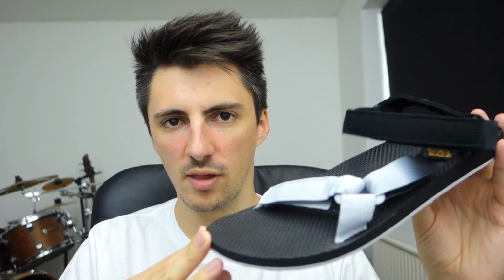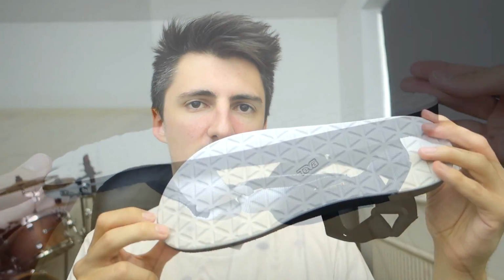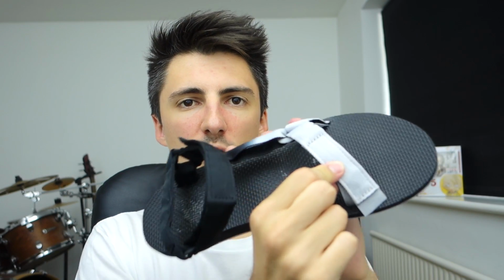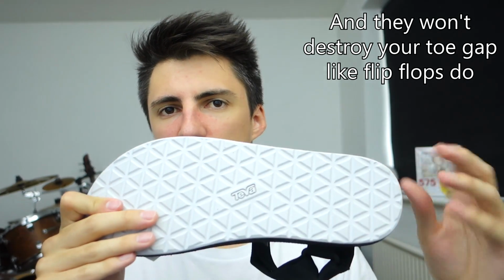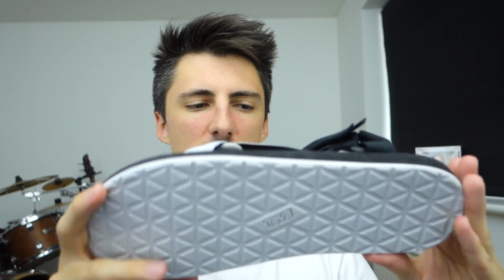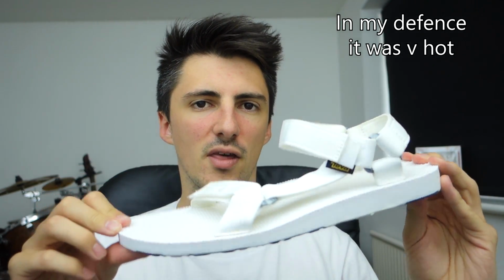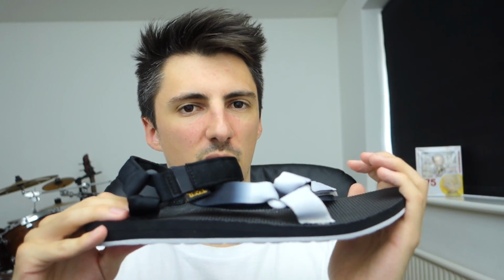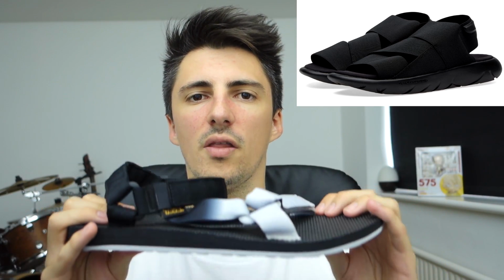Teva Universal Original REVIEW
Tech footwear for the summer months which you can cop on the low low

Catch me on the internet